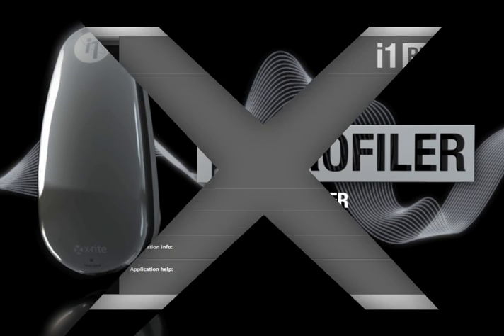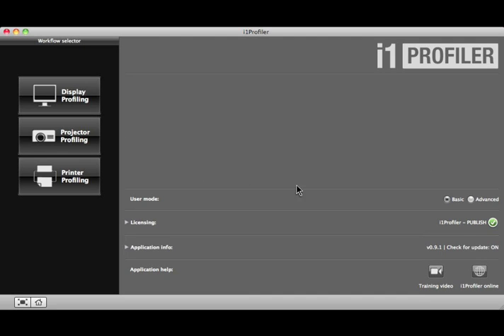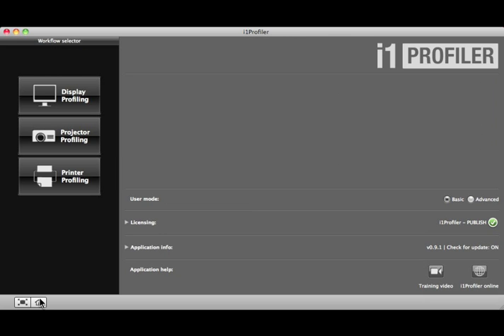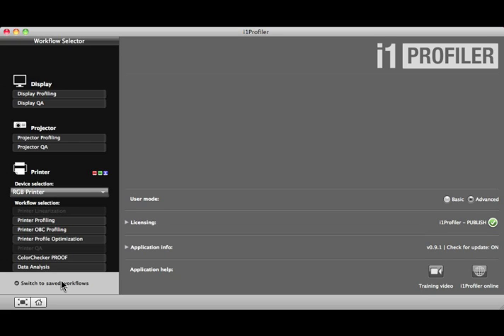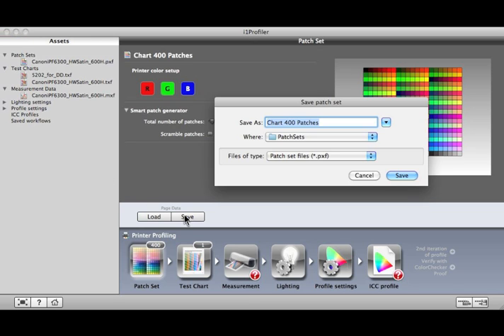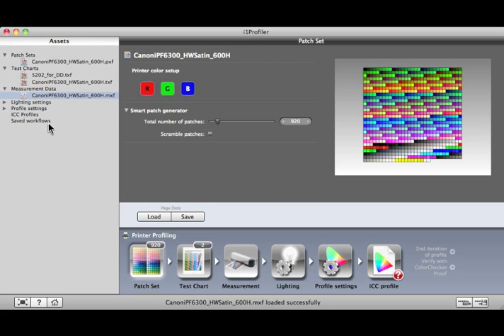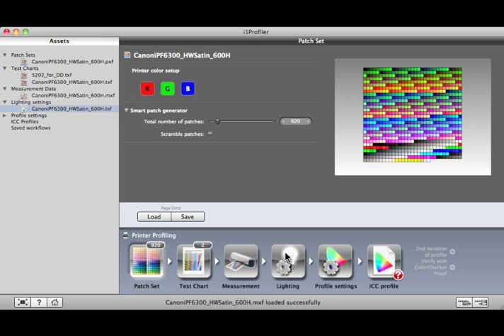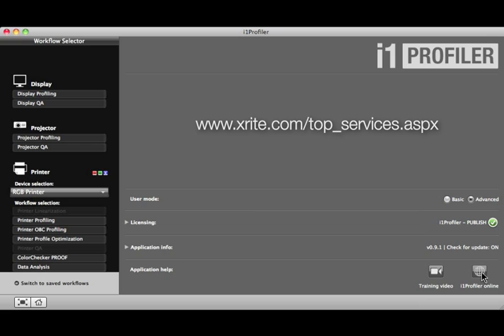關於 i1 Profiler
愛色麗 i1 解決方案簡單直觀，可指導您完成對各種色彩設備的校準和色彩管理，包括相機、掃描儀、顯示器、放映機和打印機。產生的配置文件就像每個設備的指紋。當您將它們應用於應用程序、驅動程序和 RIP 時，這些配置文件將打破色彩語言的障礙，確保每種顏色能在各設備之間進行清晰、準確和一致地交流。另一方面，由於當今所有專業成像和設計工具均支持色彩管理配置文件，因此將它們運用到現有工作流程是輕而易舉的事情！

每個人對顏色的感知不盡相同，但 i1 可確保人們能看到您想要他們看到的顏色。憑藉這麼多可供選擇的 i1 解決方案，您肯定可以找到適合您獨特攝影工作流程需求的完美解決方案。